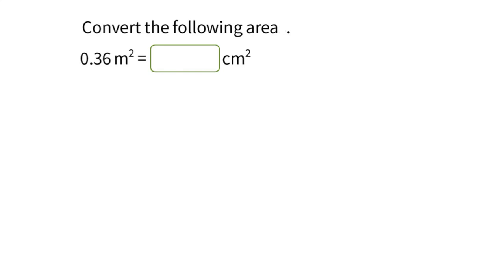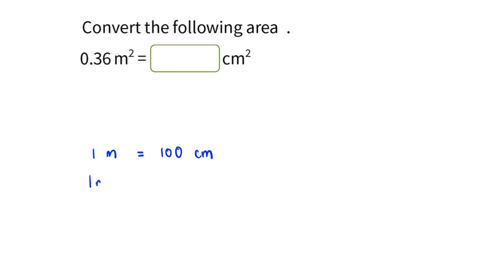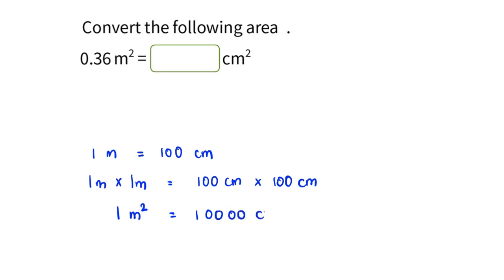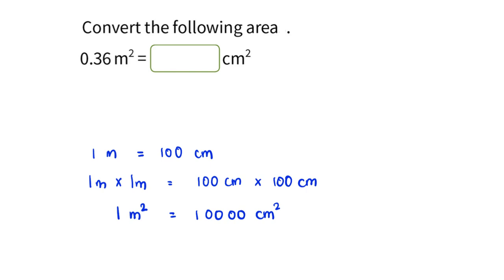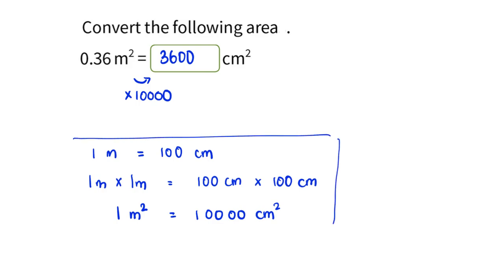how many square centimetres is 0.36 square metres